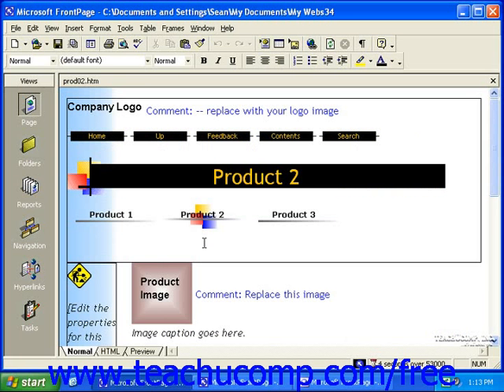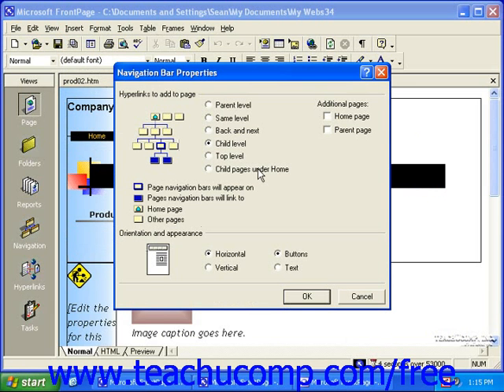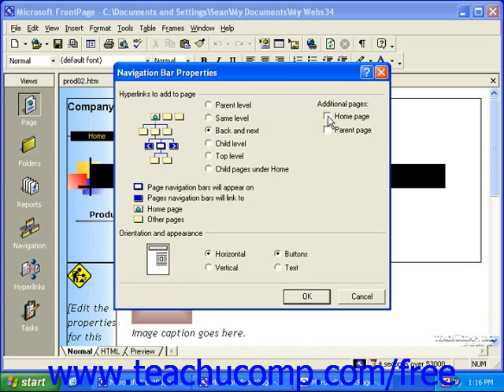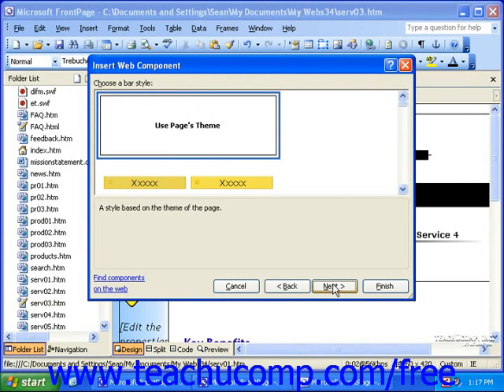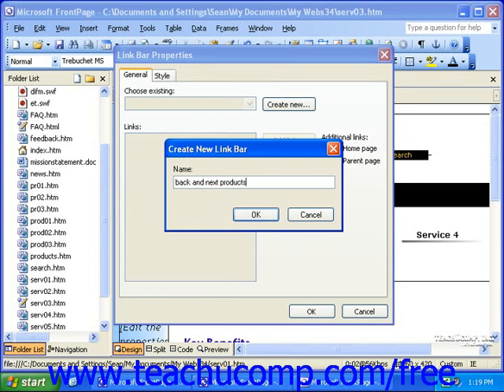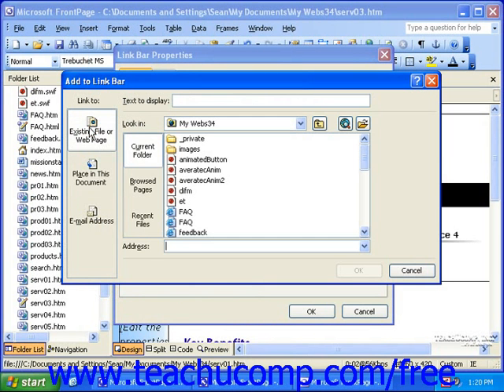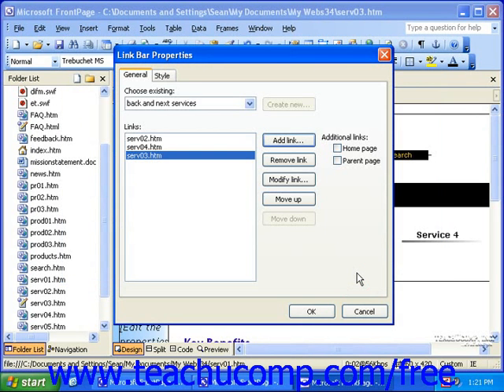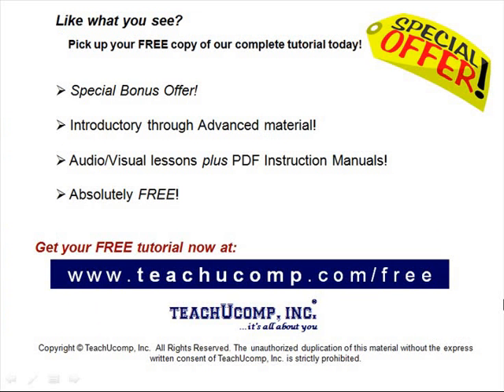FrontPage Tutorial Creating Link Bars with Back & Next Links Microsoft Training Lesson 8.2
Learn how to create link bars with back and next links in Microsoft FrontPage A clip from Mastering FrontPage Made Easy v. 2003. - the most comprehensive FrontPage tutorial available. Visit us today!